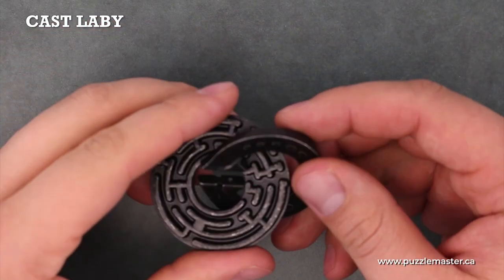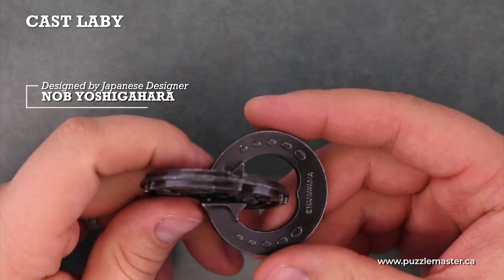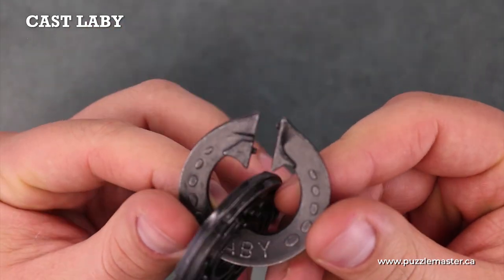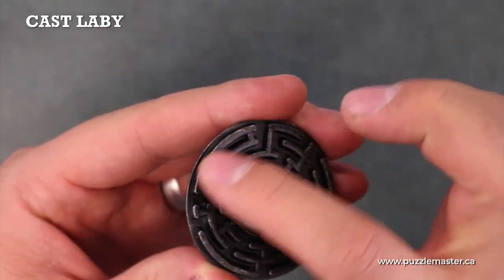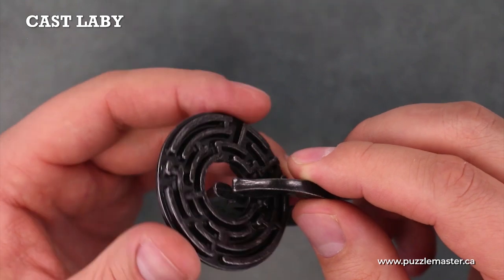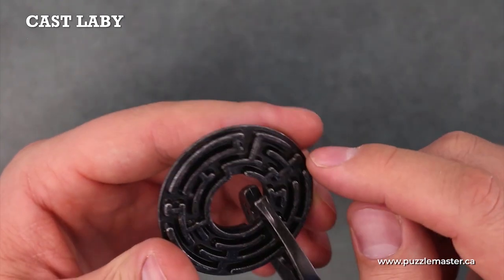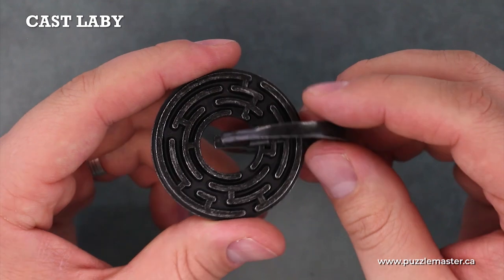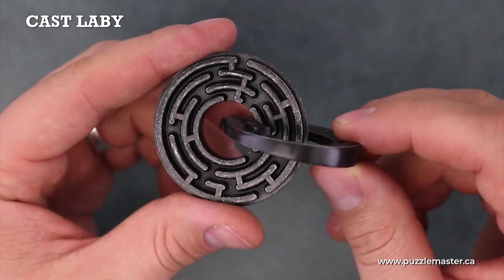Cast Laby from Hanayama - Review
Take the two pieces of the Cast Laby apart by moving them through the maze. A nicely made cast metal puzzle from Hanayama that is truly amazing in this review.

Based on the original puzzles from Britain's famous puzzle period, this is one that Hanayama has successfully revived in its new form. The key point of this puzzle is decisively navigating its labyrinth, in which exists one point of weakness for you to break through.